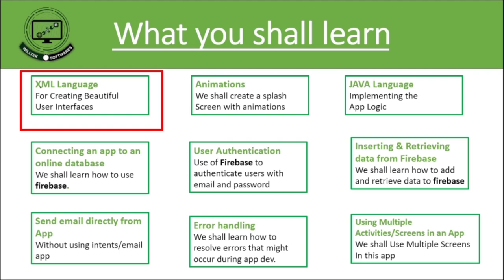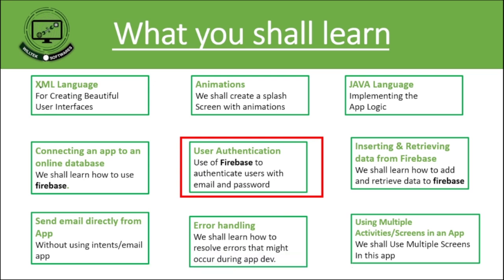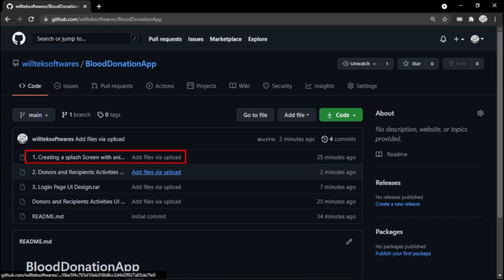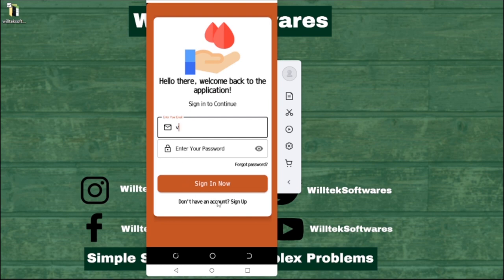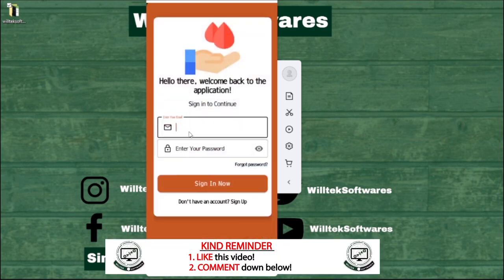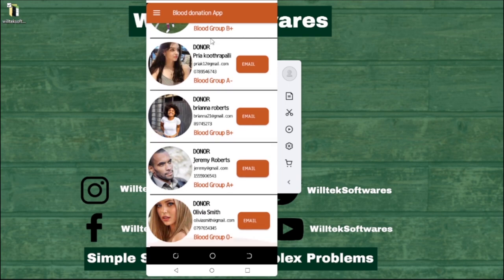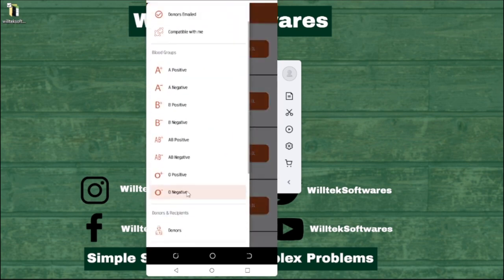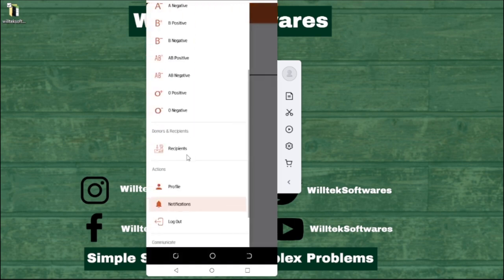Blood Donation App Android Studio #1 Introduction Android App Development Tutorial For Beginners